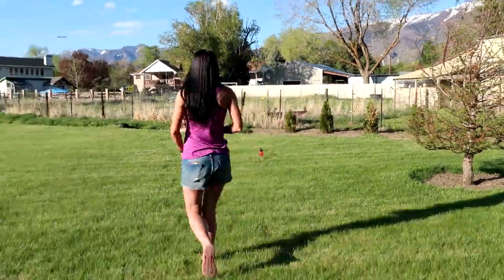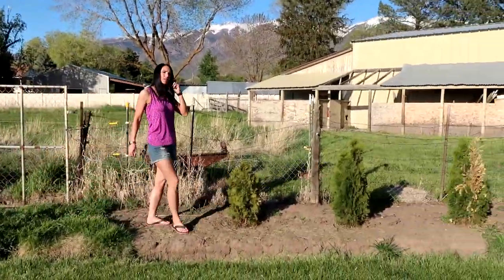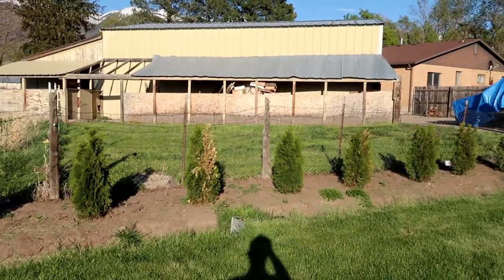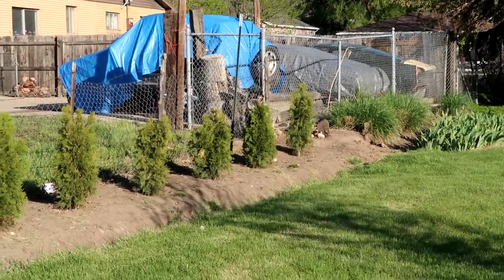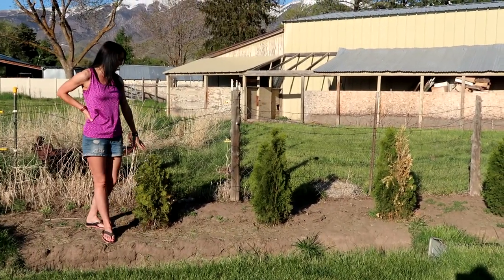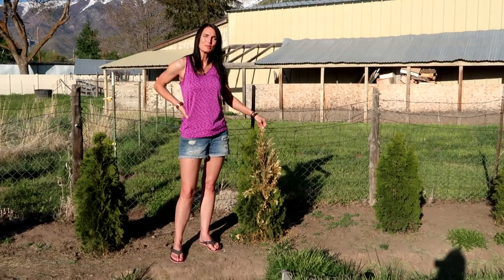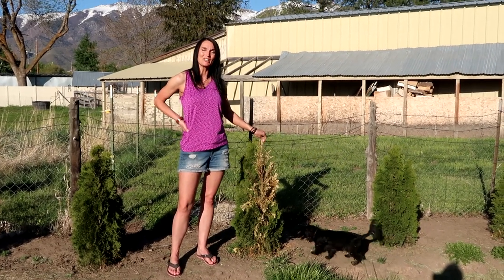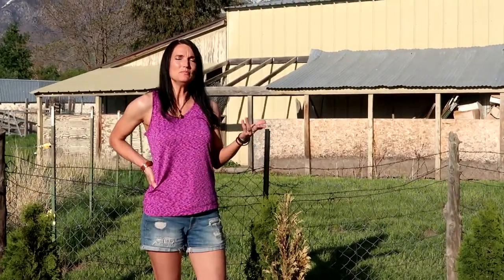Arborvitae follow up 1 5 years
These Arborvitaes were planted 1.5 years ago and I have loved them. Watch and I'll show you how they are doing. I would suggest these plants to anyone, especially as a privacy fence.